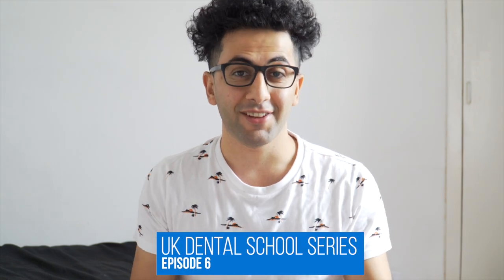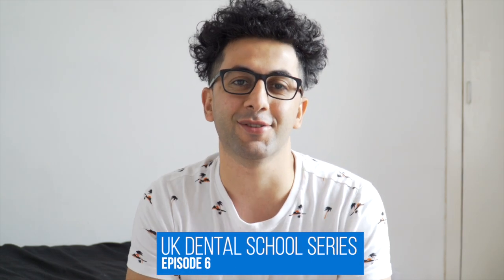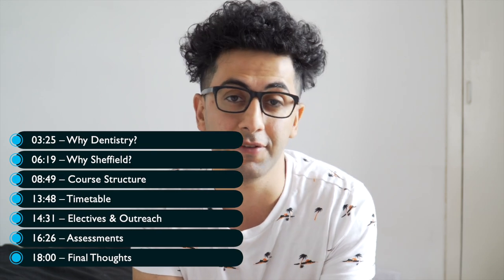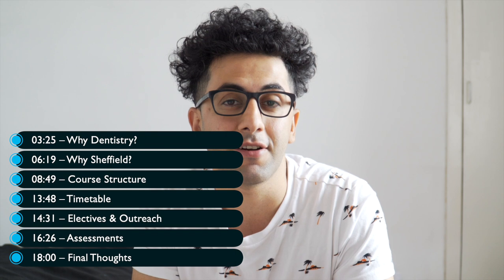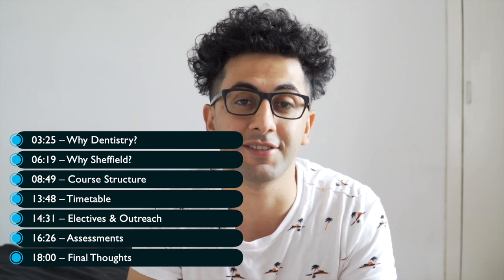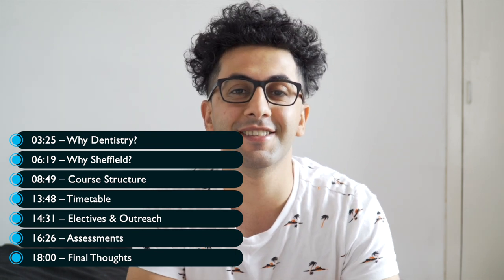What is it like to study Dentistry at the University of Sheffield | Ep 6, UK Dental School Series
Welcome back to the UK Dental School Series. In this episode, James, who is currently in his third year of BDS talks about studying Dentistry at the University of Sheffield (Sheffield Dental School).

Timestamps:
03:25 – Why Dentistry?
06:19 – Why Sheffield?
08:49 – Course Structure
13:48 – Timetable
14:31 – Electives & Outreach
16:26 – Assessments
18:00 – Final Thoughts

I’m Aryan, a dental student from the University of Dundee in Scotland. I make videos about dentistry, travel, photography, videography and productivity. Besides dentistry, I work as a wedding photographer & videographer and blog about dentistry and photography.